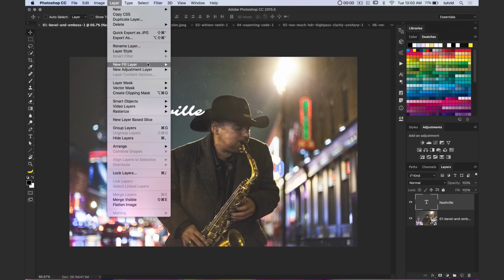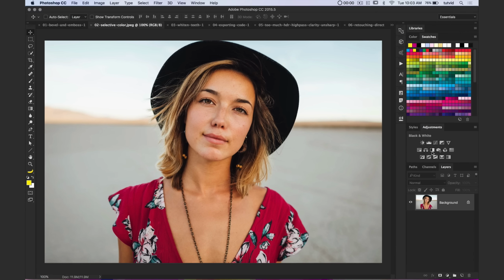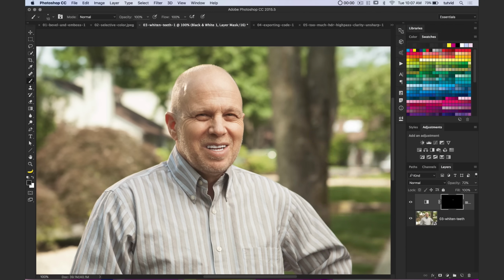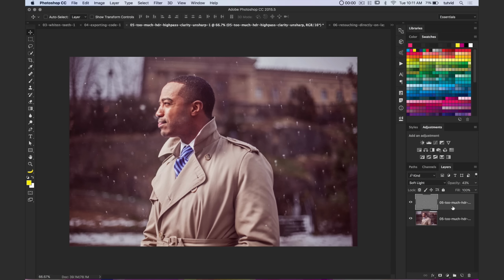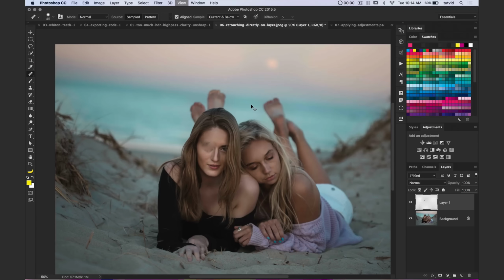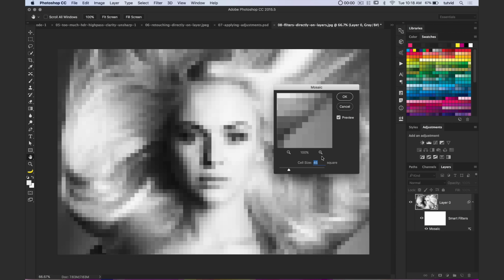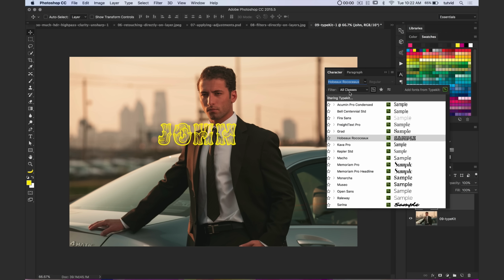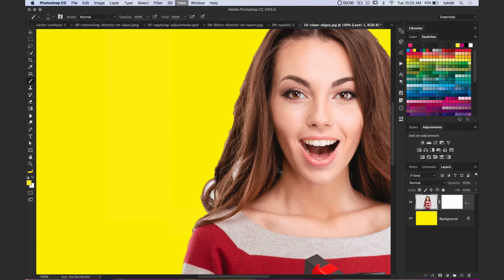10 Things You Must Avoid Doing in Photoshop CC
We all know about the Photoshop faux pas, techniques like trying to smooth skin by blurring it, or the good olde Over Retouching of the eyes that will so often leave our subjects looking like they’ve been subjected to the most awful of death-ray-esque LASIK eye surgeries, and of course merely using the lowly Image-Adjustments-Desaturate is an awful way to create black and whites when you have the power of Gradient Maps or the Black and White Adjustment Layer. Let’s instead take a dive into some other techniques that you should avoid using in Photoshop and maybe we can both expand our knowledge of this brilliant piece of software. To kick things off, let’s look at the number one thing to avoid!